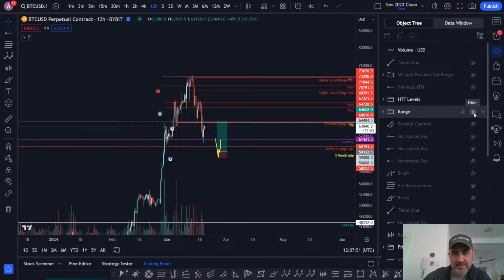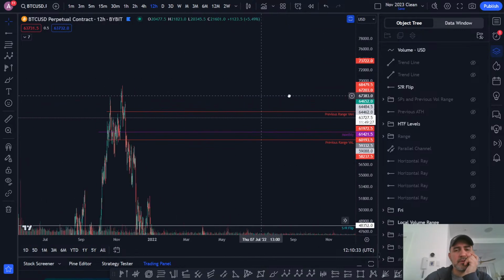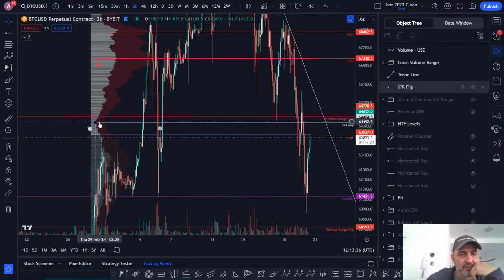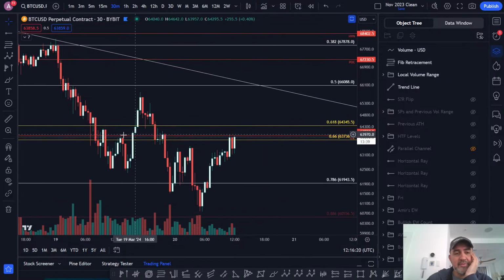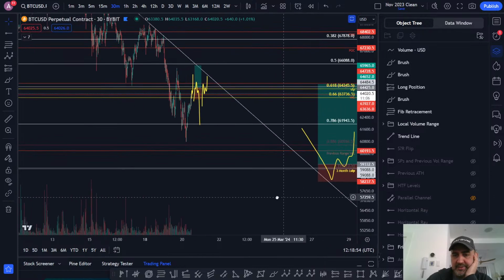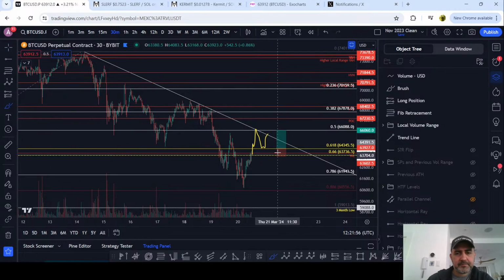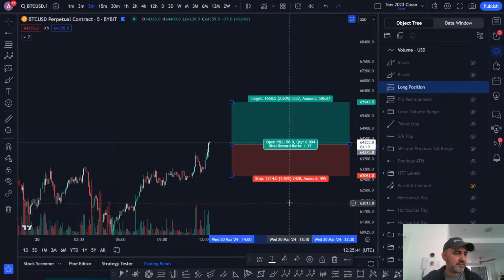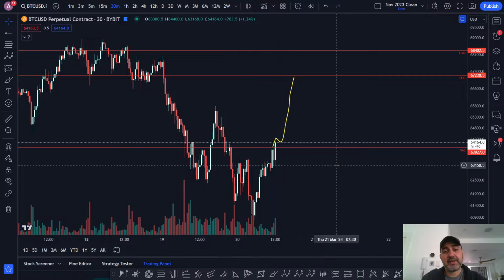$BTC trying to find strength, will it hold or go lower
I look at Bitcoin to investigate what I need to see for bullish reversal, and continue to contemplate what the price needs to do to regain strength.